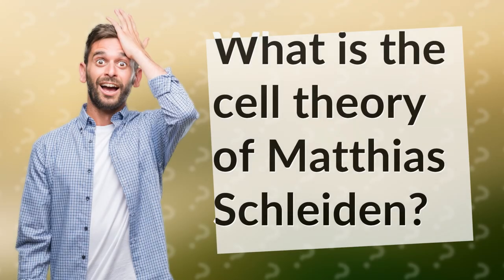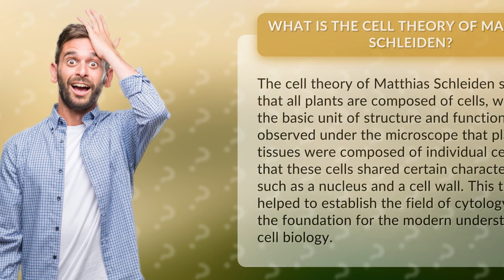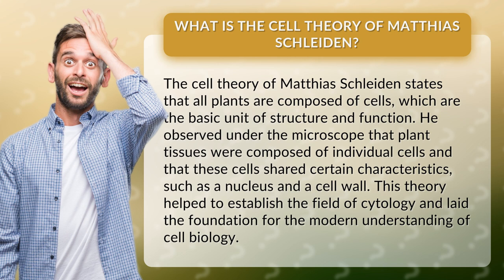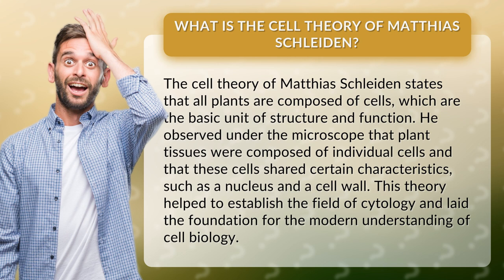What is the cell theory of Matthias Schleiden?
Get ready to discover the fascinating world of plant cells with Matthias Schleiden's groundbreaking cell theory! In this video, we'll explore how Schleiden's observations under the microscope revolutionized the field of cytology and paved the way for our modern understanding of cell biology. Find out why the cell is the basic unit of structure and function in all plants and how Schleiden's theory transformed the way we view the natural world. Don't miss out on this exciting journey into the microscopic world of plants!